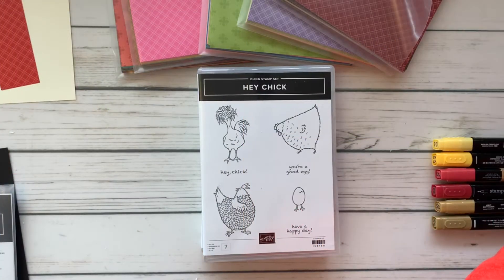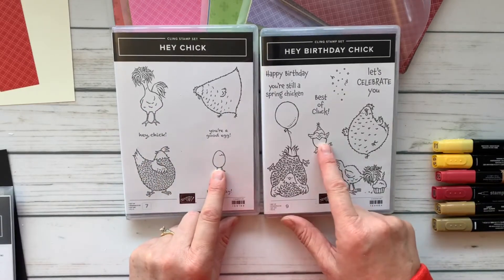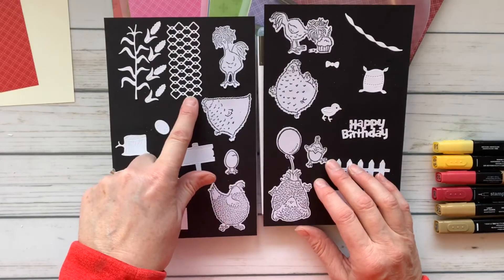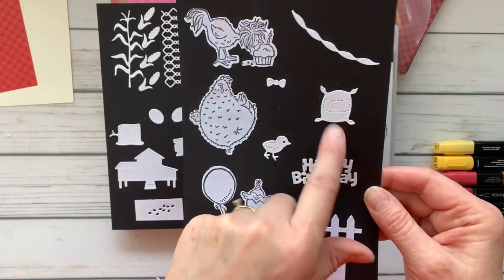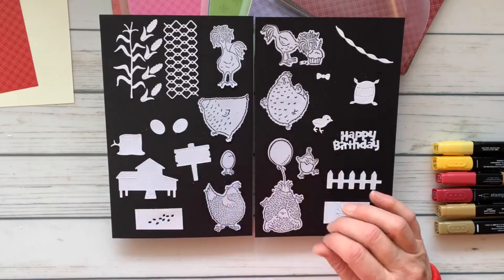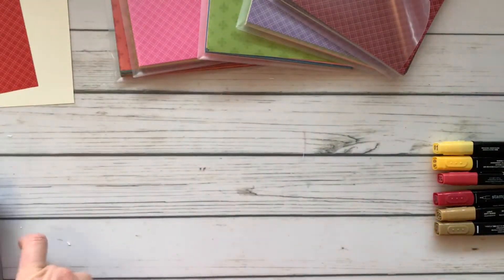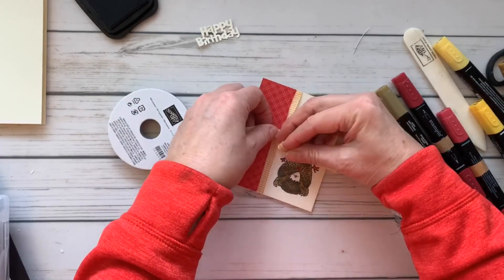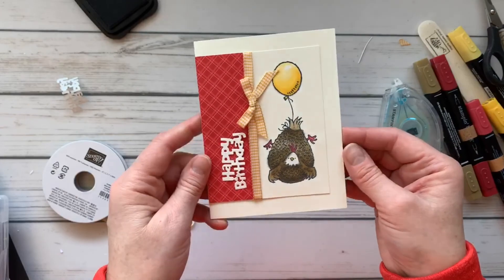Hey Birthday Chick Card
The Stampin' Up! chicks are back to celebrate your birthday!
Video taken from my Creative Juice by Loni Facebook page live 2/1/21

The Hey Birthday Chick bundle is my February 3-for-free class (receive the supplies for 3 other projects in the mail and tutorials emailed to you when you purchase the bundle from my stampin' store)

Join my Sprinkled Ink Stampin' Team through February 2021 and receive 5 packages of Designer Series Paper FREE in addition to the amazing starter kit value